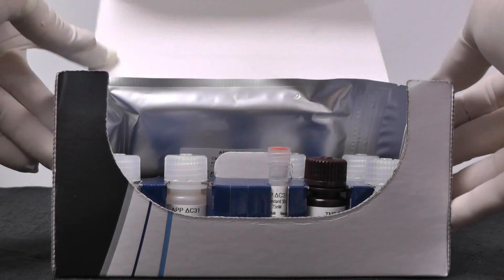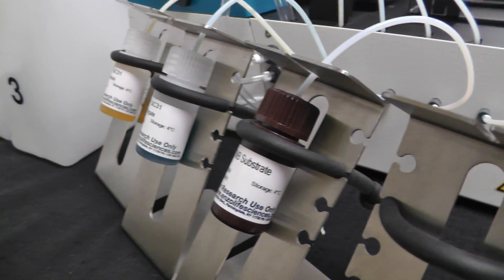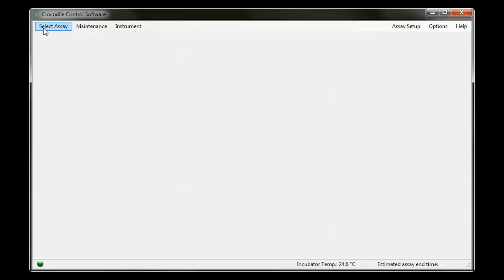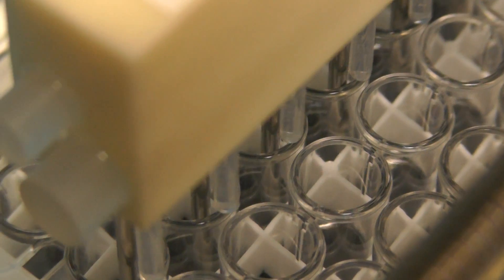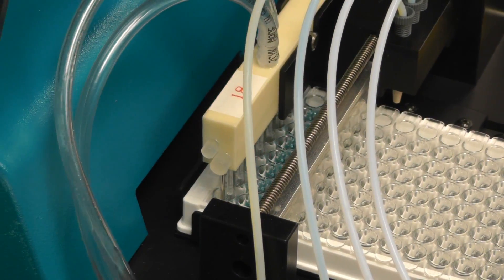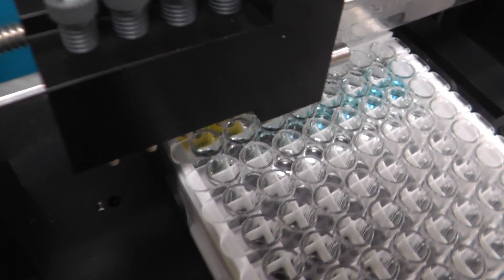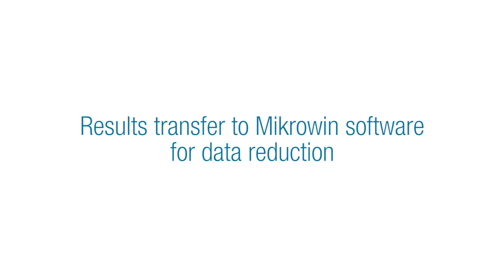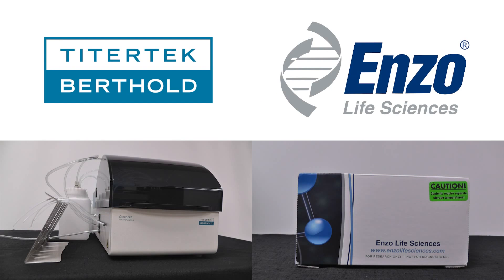Automation of the Enzo APP ∆C31 ELISA kit with Crocodile miniWorkstation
Here we show the complete automation of the APP ∆C31 ELISA kit from Enzo Life Science with Crocodile miniWorkstation. As this amyloid precursor protein fragment leads to Alzheimer's disease with a unique pro-apoptotic mechanism the use of APP deltaC31 ELISA provides for the first time a sensitive research tool to measure the levels of the APP caspase cleavage.